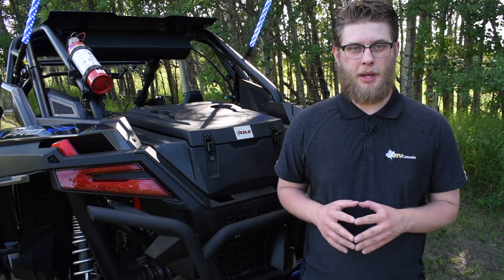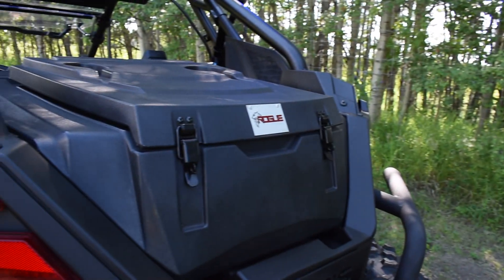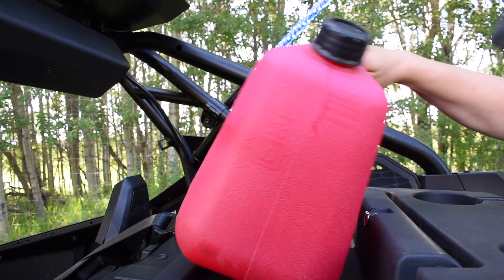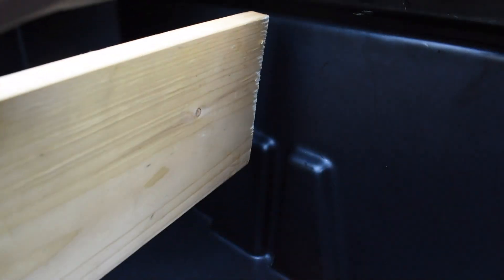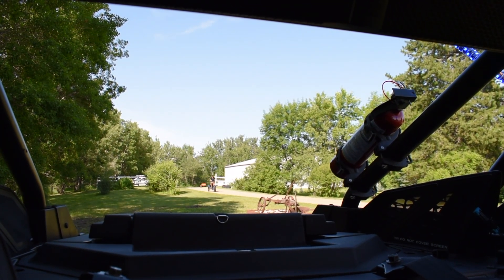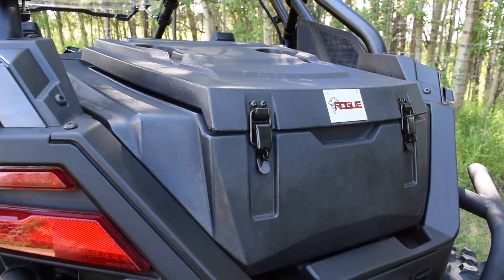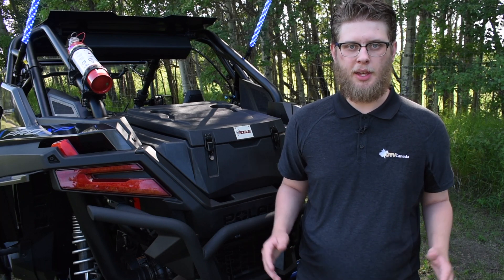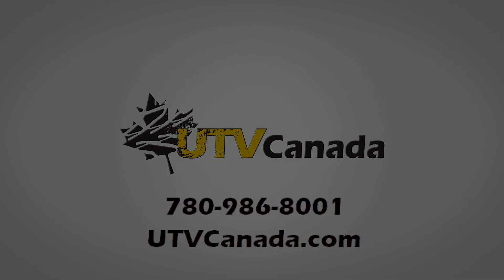The Summit: The Rogue Cargo Box for your RZR Pro XP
Welcome to UTV Canada's New Beginning.

The Rogue Summit Cargo Box for the Pro XP has been designed from the ground up by UTV Canada. Discover how we can help riders like you carry all the essentials on your next riding trip.